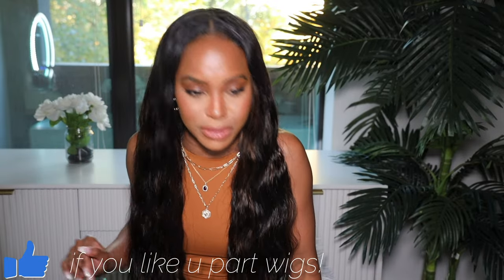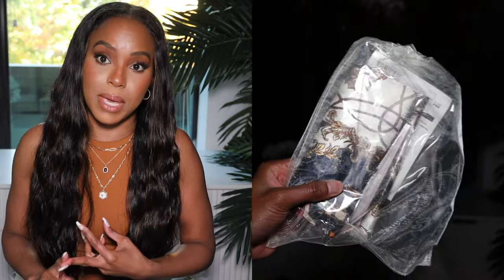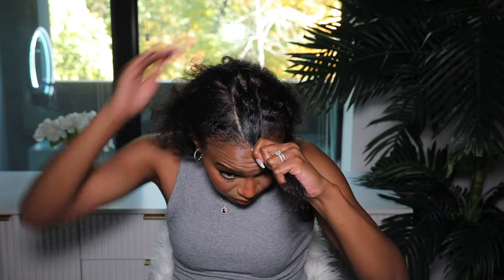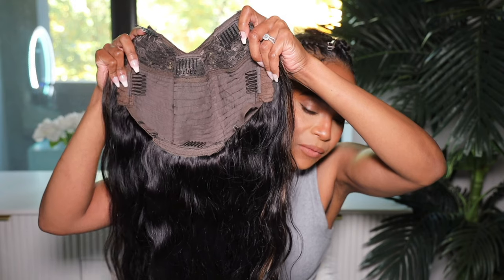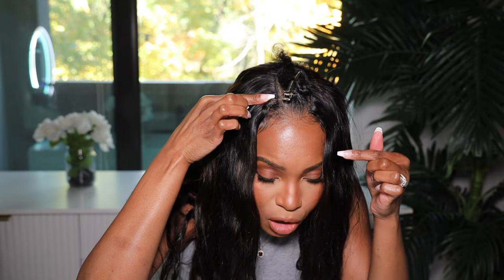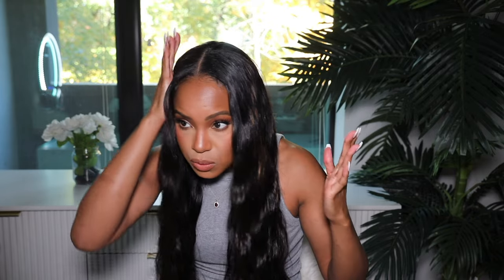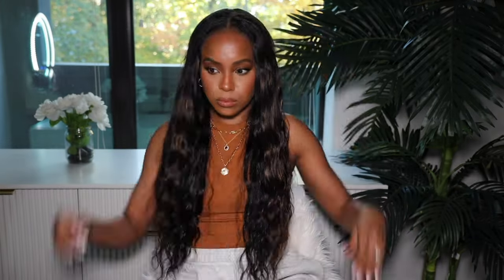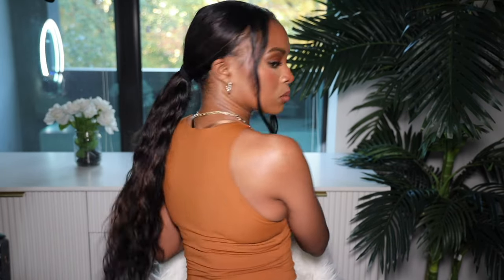MINIMAL LEAVE OUT? NO LACE! NO EDGES OUT! U PART WIG | SUNBER HAIR | ALWAYSAMEERA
frennnnnn! i found another wig for the girlies that love to let their forehead breathe. This MINIMAL LEAVE OUT, NO LACE! NO EDGES OUT, U PART WIG is GORGEOUS! do yall used to wear u part wigs? do you like u part wigs? which one do you like better u part wigs or v part wigs? let me know down below.

00:00 intro
02:02 What is U part wig?
02:09 Sunber hair U part wig details
04:50 Trying on the body wave u part wig
05:20 creating the base for the u part wig (no edges out)
09:20 applying body wave U part wig
11:00 blending my natural thin hair
14:32 U PART/ V PART WIG STYLE #1- BRAIDED BOHO
15:49 U PART/ V PART WIG STYLE #2- BRAIDED BOHO HALO
16:04 U PART/ V PART WIG STYLE #3- HALF UP HALF DOWN W/ TENDRILS
17:04 U PART/ V PART WIG STYLE #4- PONYTAIL W/ TENDRILS
18:01 Finished look/ Final thoughts
18:44 coupon code for 16% off

AGE: 34
DEGREES: BA PSYCHOLOGY & HALF OF A MASTERS :-) IN CLINICAL MENTAL HEALTH COUNSELING
RELATIONSHIP STATUS: MARRIED
CAMERAS TO FILM: CANON EOS R & SONY ZV1 (SIDE VIEW)
EDITING: IMOVIE & WONDERSHARE FILMORA